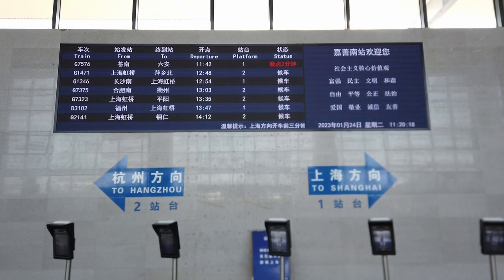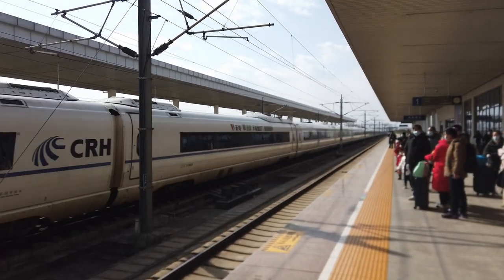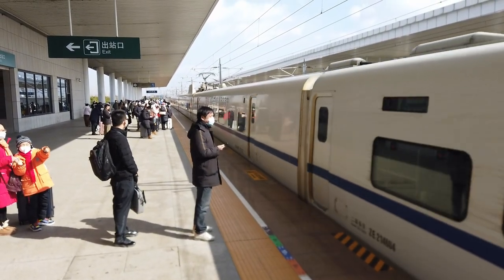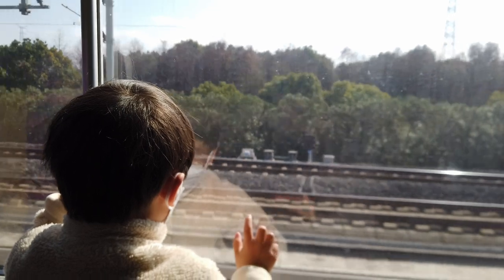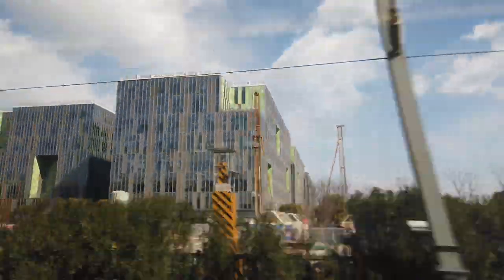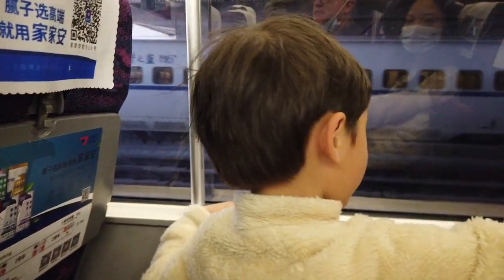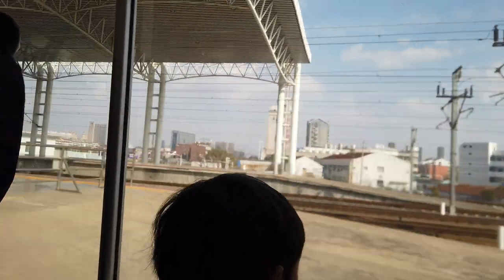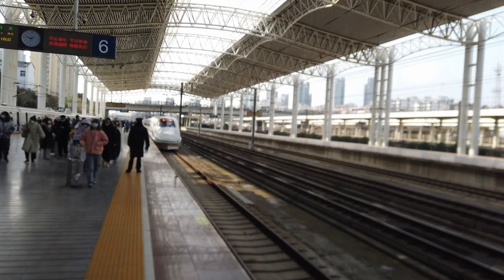China Rail: High Speed Train G7576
Join me and William on a trip from Jiashan to Zhenjiang on China high speed train G7576 during the Lunar new year holidays.

G7576 is a high speed train running from Cangnan Railway Station to Luan Railway Station. The train has 26 stops. In the following, you can find its travel route with all intermediate stops, timing between two stations, staying time to pick up and drop off passengers on the station it calls at.

Chinese New Year is the festival that celebrates the beginning of a new year on the traditional lunisolar Chinese calendar. In Chinese, the festival is commonly referred to as the Spring Festival. Marking the end of winter and the beginning of the spring season, observances traditionally take place from New Year's Eve, the evening preceding the first day of the year to the Lantern Festival, held on the 15th day of the year.